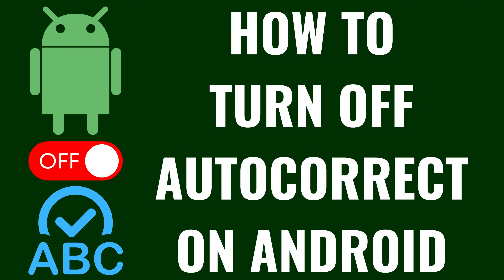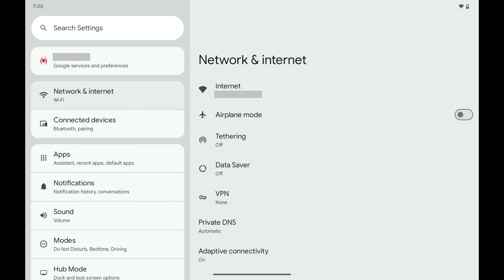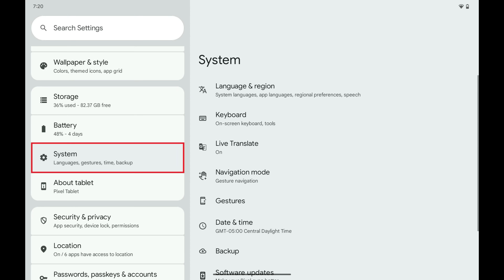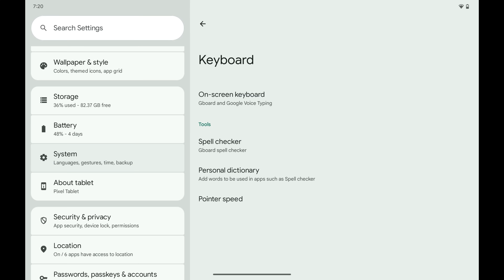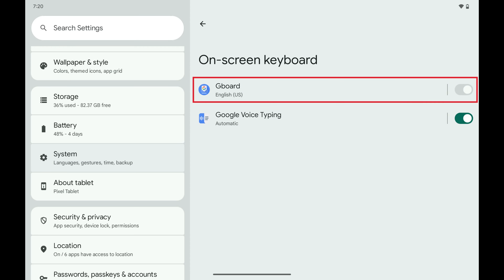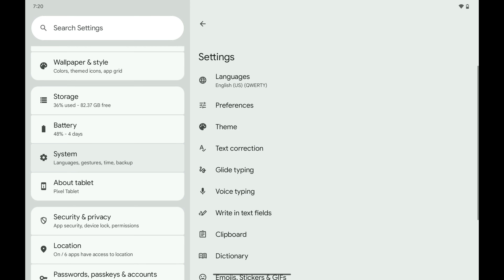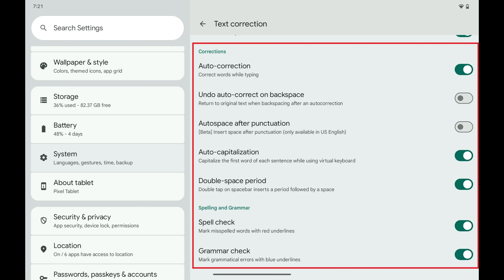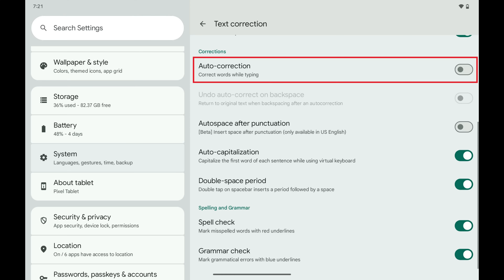How to Turn Off Autocorrect on Android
In this video I'll show you how to turn off autocorrect on your Android device.

Timestamps:
Introduction: 0:00
Steps to Turn Off Autocorrect on Android: 0:06
Conclusion: 0:46

Video Transcript:
Step 1. Open the Settings app on your Android device, and then tap "System" in this menu.

Step 2. Tap "Keyboard."

Step 3. Tap "On-screen Keyboard." The associated menu opens.

Step 4. Tap "Gboard." Settings for your Google Gboard keyboard are displayed.

Step 5. Tap "Text Correction."

Step 6. Navigate down to the Corrections section, and then tap to toggle off "Auto-Correction." Going forward words will no longer automatically be corrected as you're typing on your Android device.